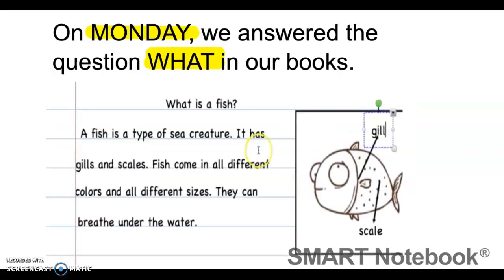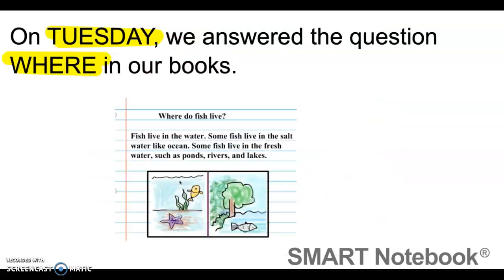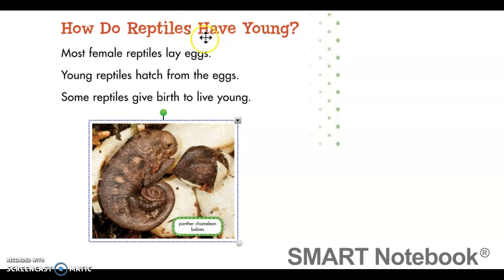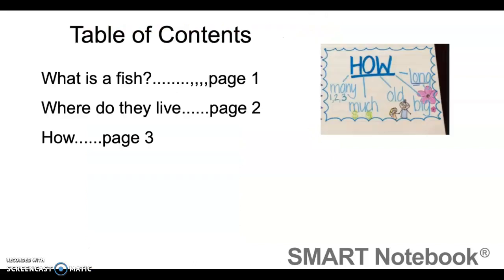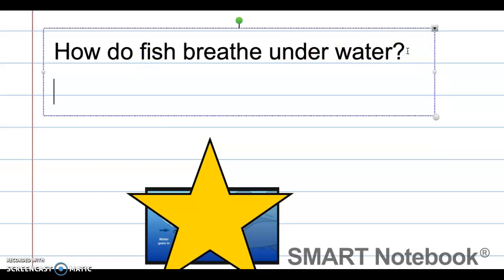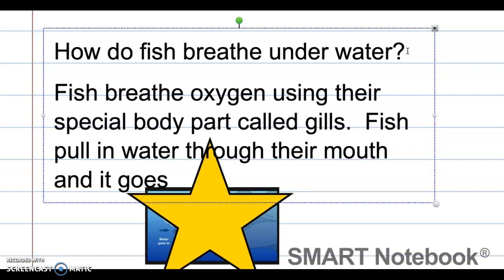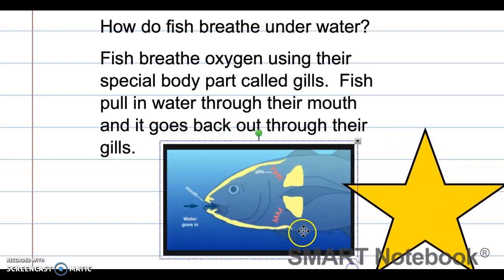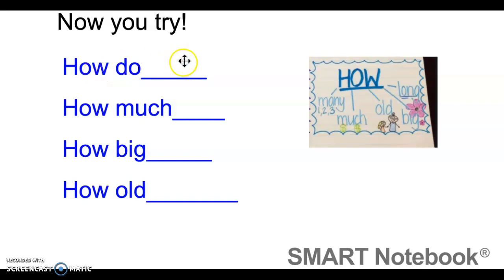Nonfiction writing- How?